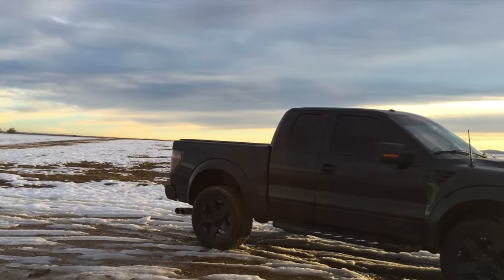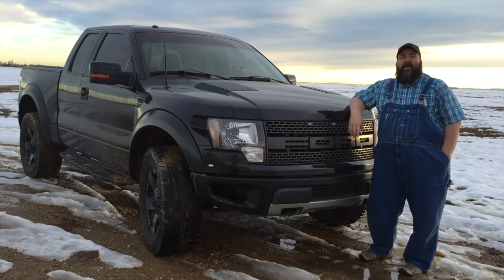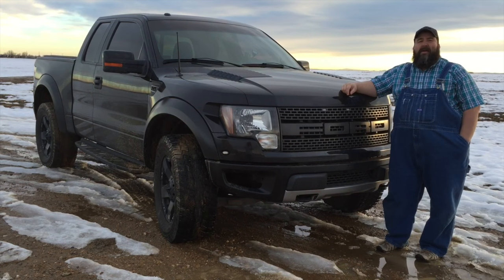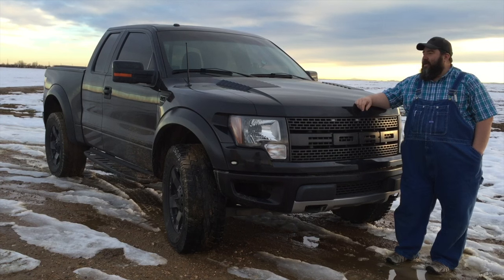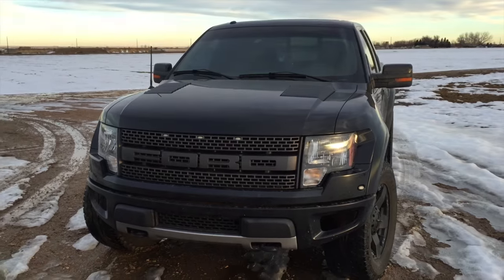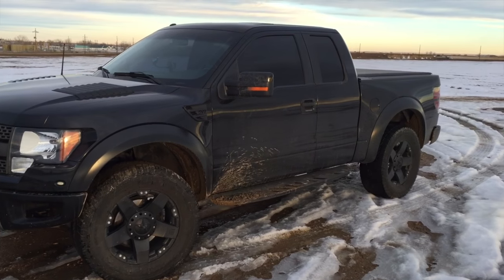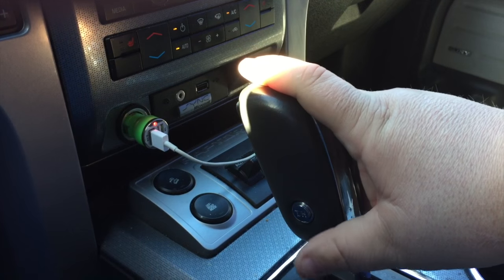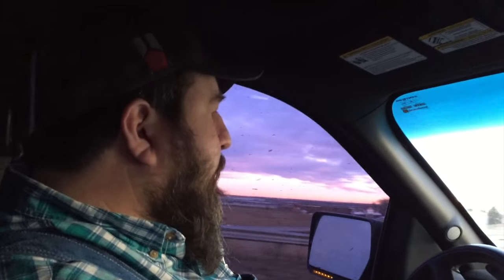Ford Sponsors The NSRO! Project: Blue Collar Ford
Ron Douglas